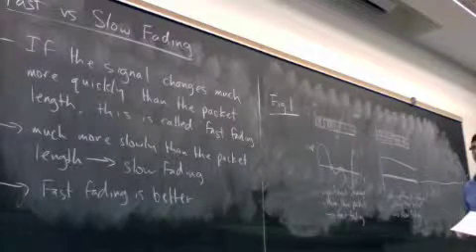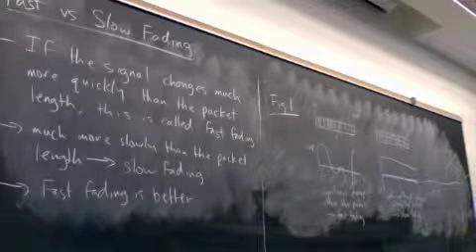Fast vs Slow 2-b-Mar26